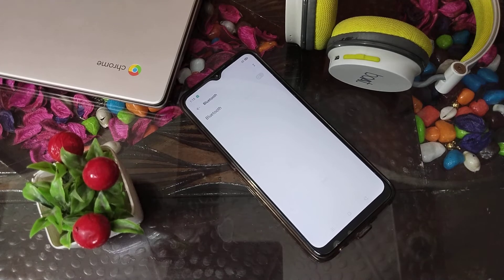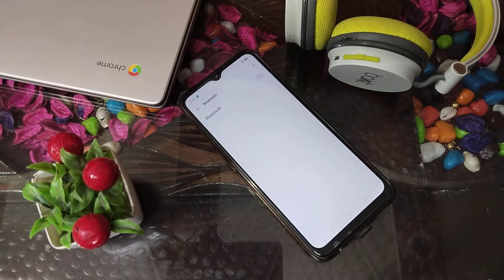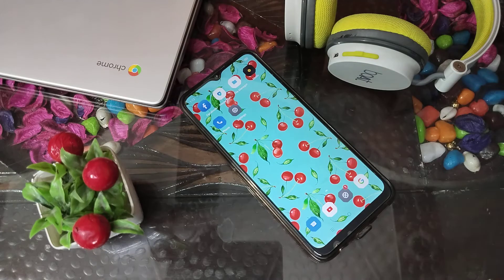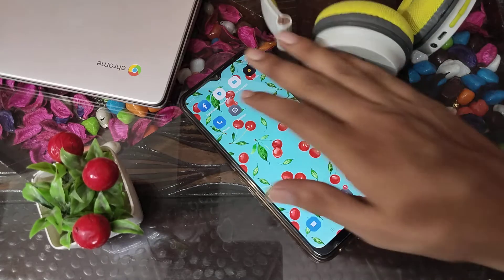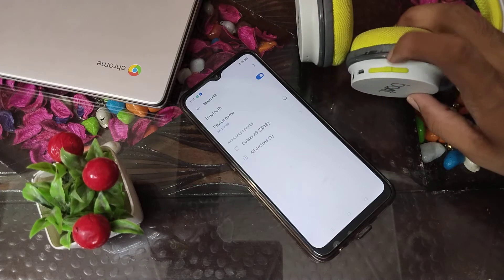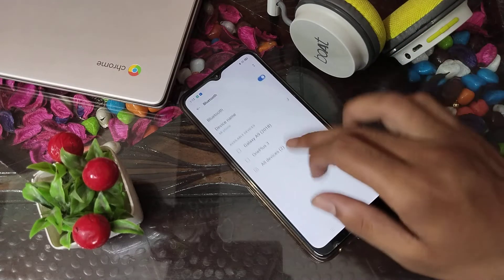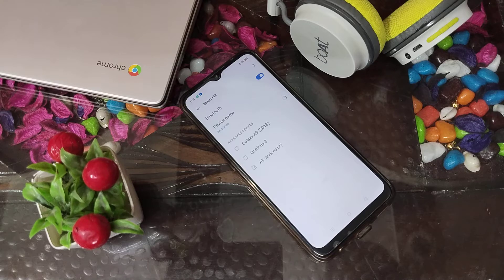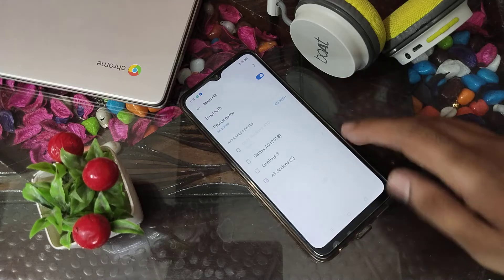How to connect Headphone in Realme Narzo 50A prime phone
How to connect headphone in realme C35 phone,
How can you connect headphone in realme C11 phone,
Headphone ko kaise connect karte hain realme C25y phone mein,
Headphone ko kaise connect kare realme C35 phone mein,
Headphone setting ko kaise use karte hain realme phone mein,
Headphone setting in realme 8 mobile
Top 15 hidden features Realme Narzo 50A prime phone,
Tips and tricks Realme Narzo 50A prime phone